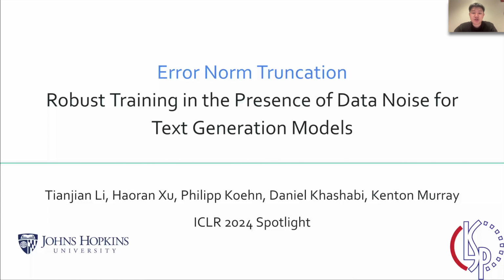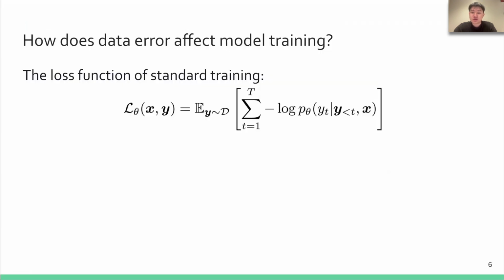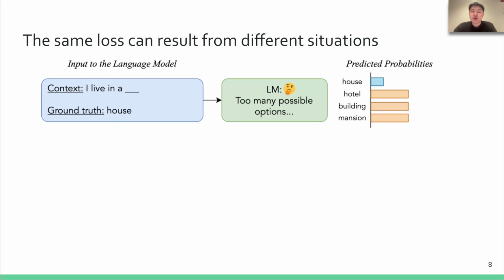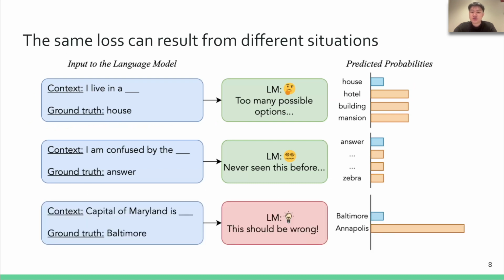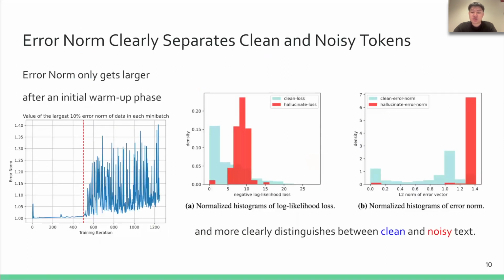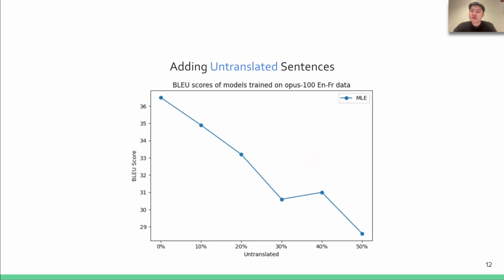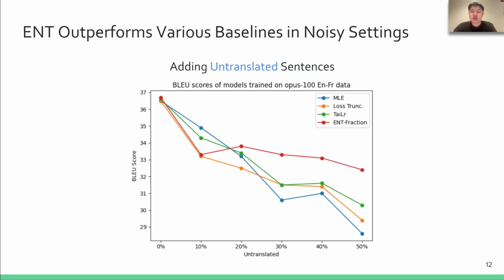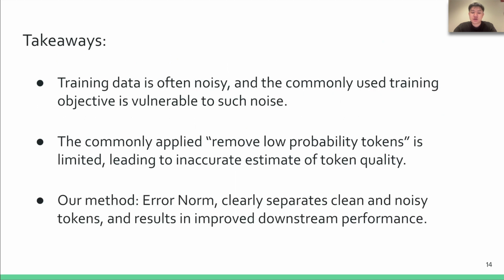Error Norm Truncation: Robust Training in the Presence of Data Noise for Text Generation Models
ICLR 2024

Abstract:
Text generation models are notoriously vulnerable to errors in the training data. With the wide-spread availability of massive amounts of web-crawled data becoming more commonplace, how can we enhance the robustness of models trained on a massive amount of noisy web-crawled text? In our work, we propose Error Norm Truncation (ENT), a robust enhancement method to the standard training objective that truncates noisy data. Compared to methods that only uses the negative log-likelihood loss to estimate data quality, our method provides a more accurate estimation by considering the distribution of non-target tokens, which is often overlooked by previous work. Through comprehensive experiments across language modeling, machine translation, and text summarization, we show that equipping text generation models with ENT improves generation quality over standard training and previous soft and hard truncation methods. Furthermore, we show that our method improves the robustness of models against two of the most detrimental types of noise in machine translation, resulting in an increase of more than 2 BLEU points over the MLE baseline when up to 50% of noise is added to the data.